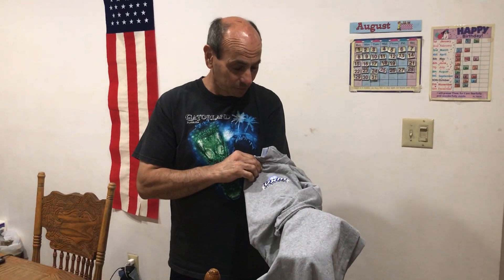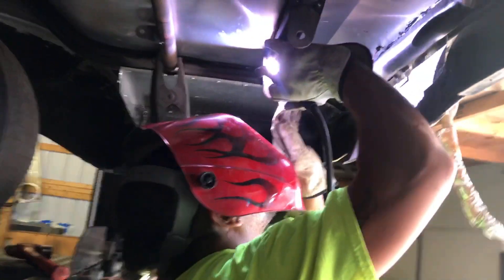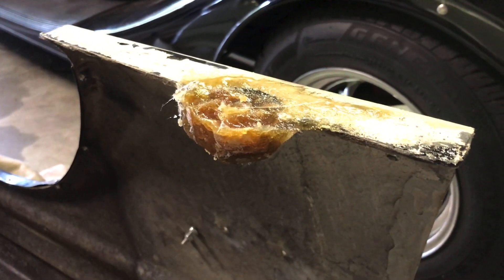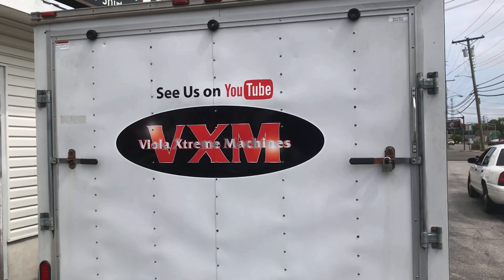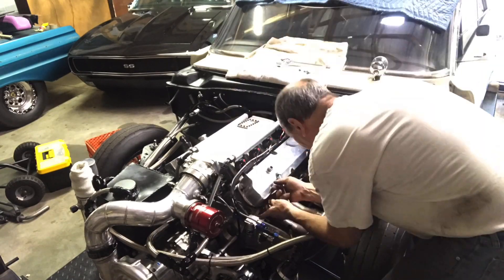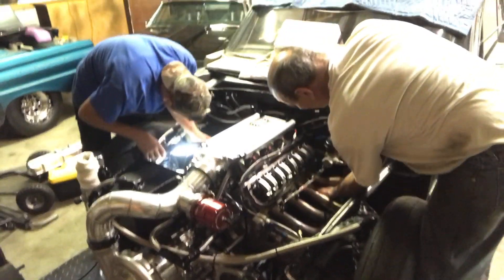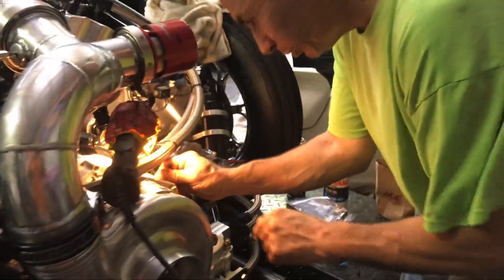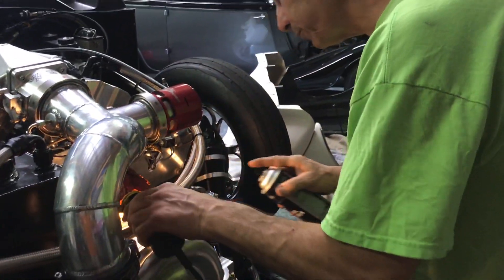Finishing up the maintenance work on the Comet And ready for NPK in Virginia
So we finish welding up brackets for the white bars maintenance on the engine and also got the shirts in that we ordered shirt for the contest winner new logo for the back of the trailer off to Virginia we go no prep kings or we come